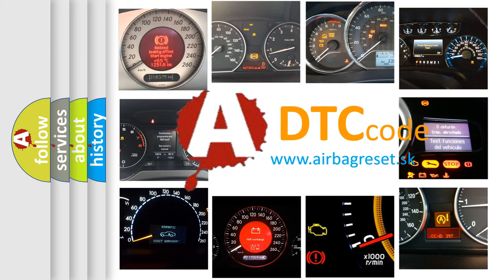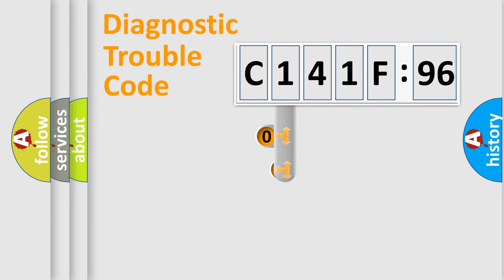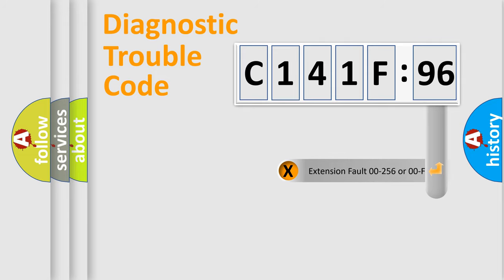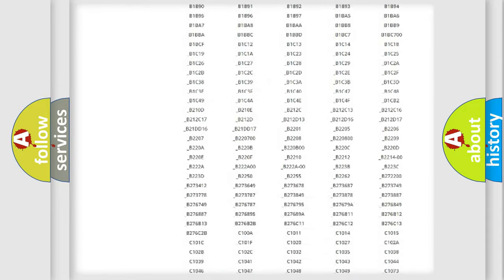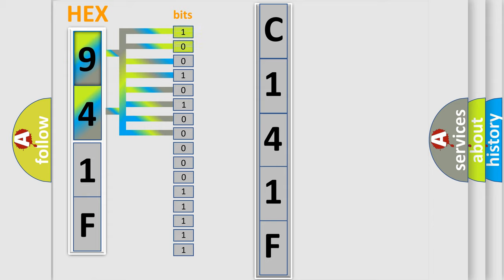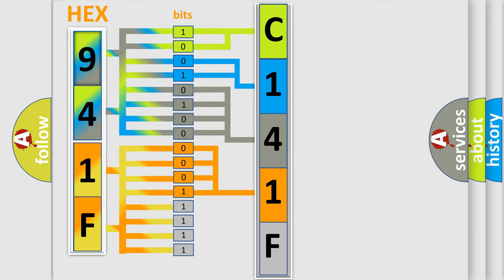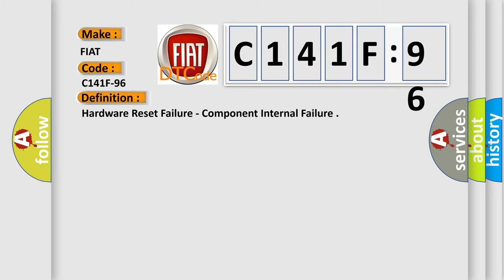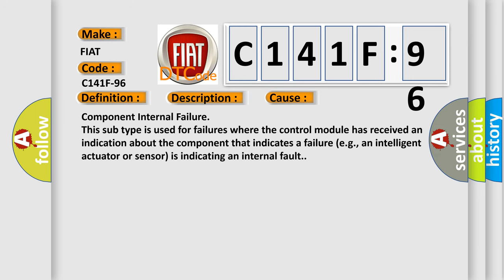DTC Fiat C141F-96 Short Explanation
Contents:
0:21 Basic DTC analysis according to OBD2 protocol standard.
1:48 Insight into programming
2:58 A diagnostically understandable description of the Diagnostic Trouble Code
3:05 Basic error definition

Make:
FIAT
Code:
C141F-96
Definition:
Hardware Reset Failure - Component Internal Failure
Description:
The Adaptive Cruise Control (ACC) Module runs a self diagnostic test to validate proper controller operation. This DTC will set if the controller has failed one or more internal test.